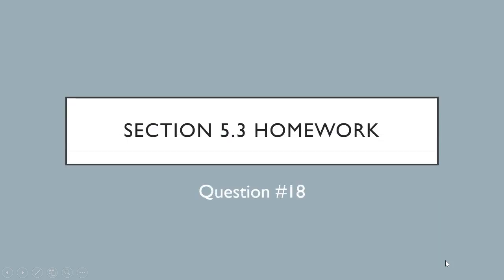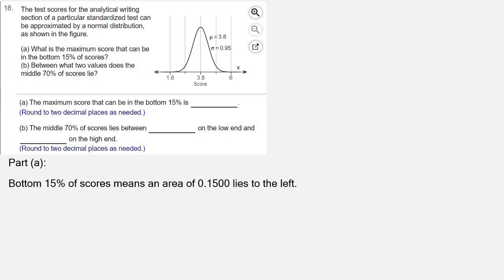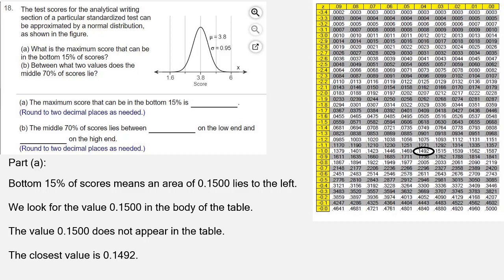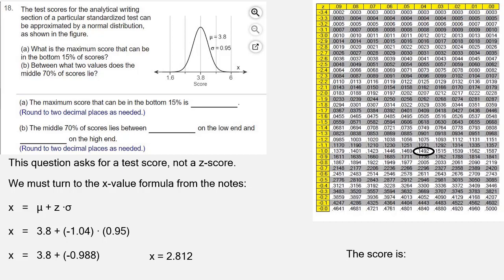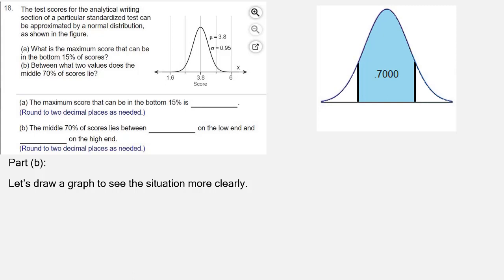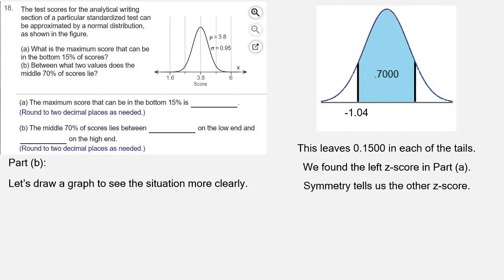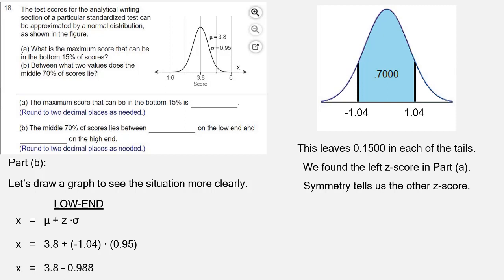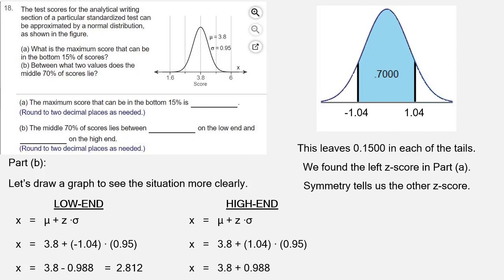HW - 5.3 - 18